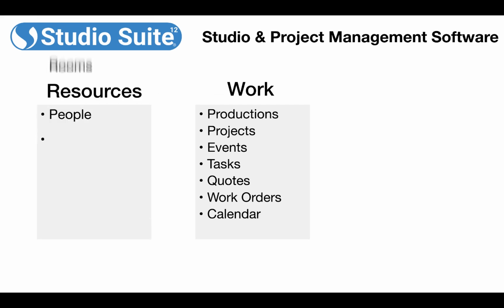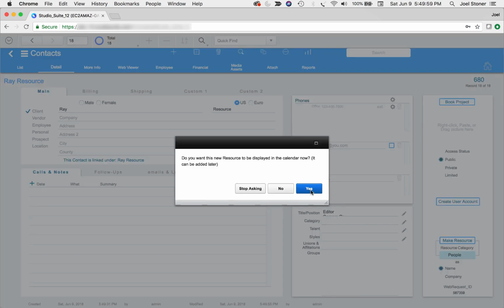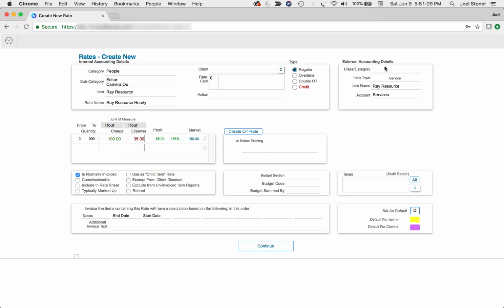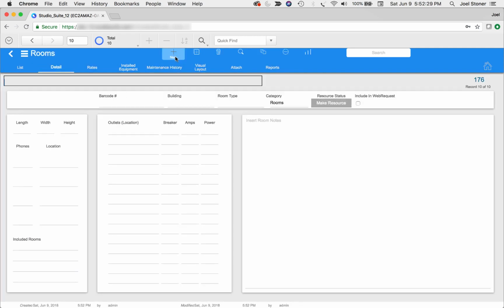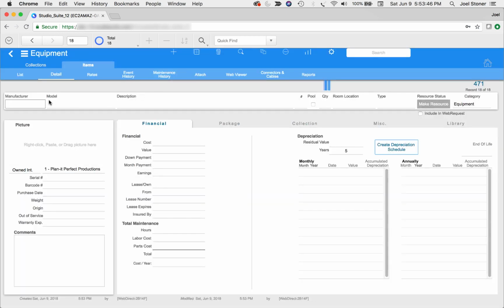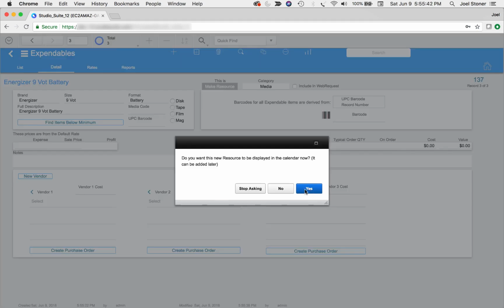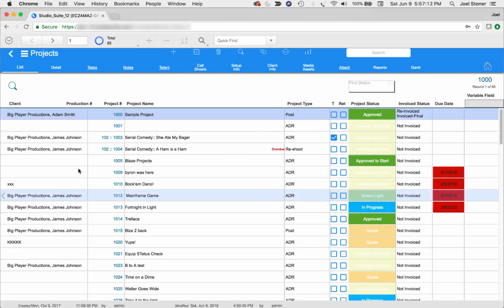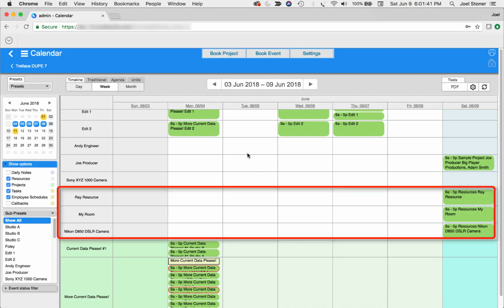Studio Suite 12 - How to create Resources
This video is an overview of how to create Resources in Studio Suite 12, including People, Rooms, Equipment, Expendables, and Services, along with their associated Rates. Once Resources are created, they can be used in Projects and be shown in the Calendar.